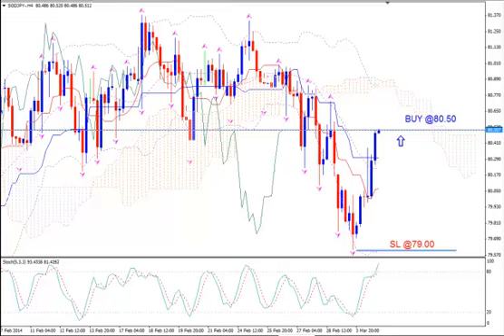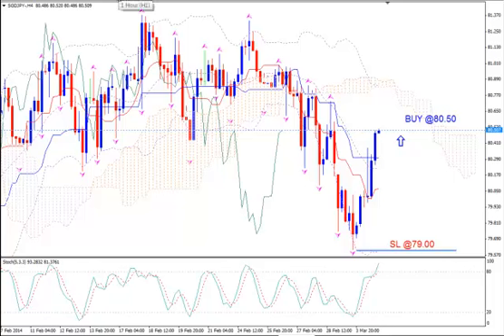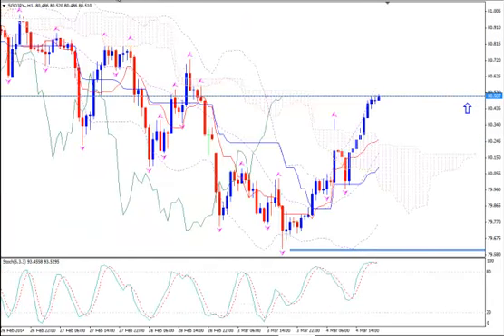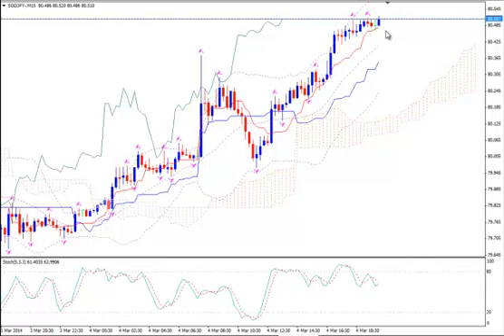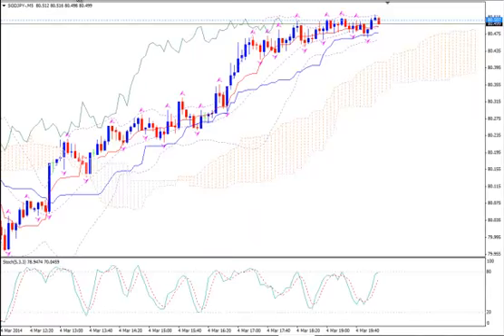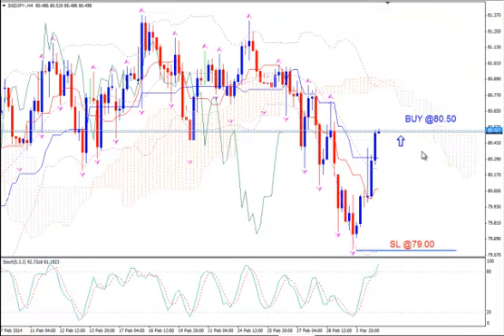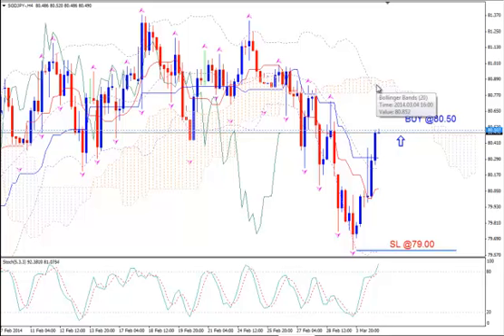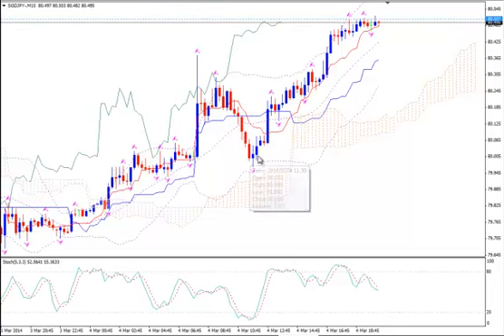SGDJPY , 04/03/14 @ 18:07 GMT : VIDEO Signal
SGDJPY : Video Signal